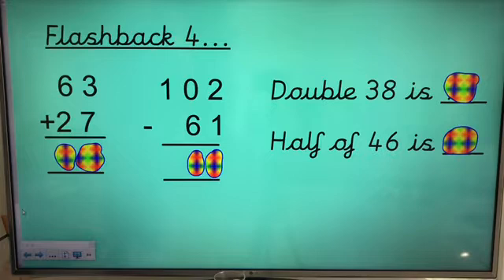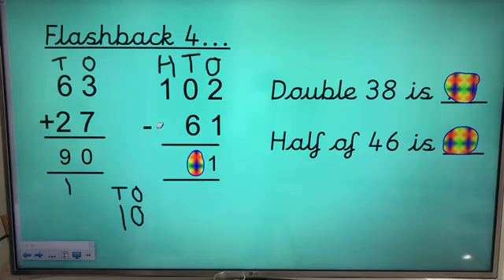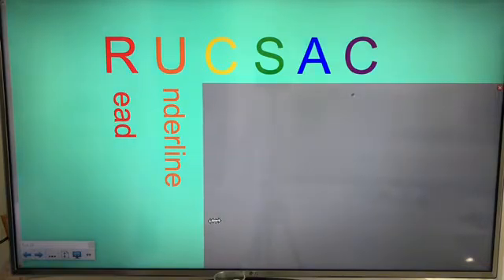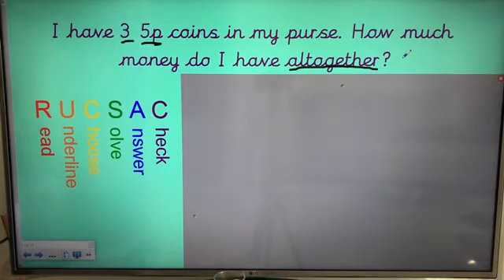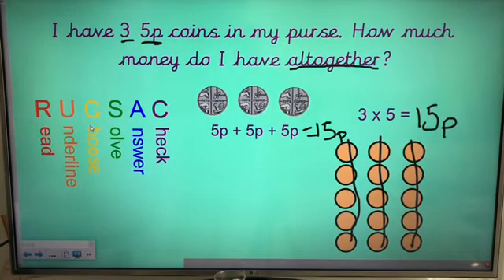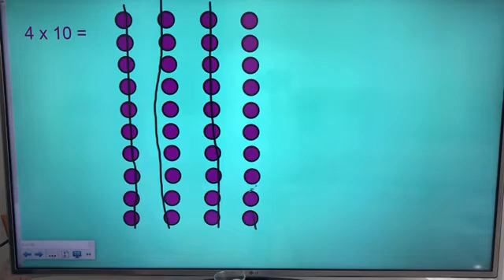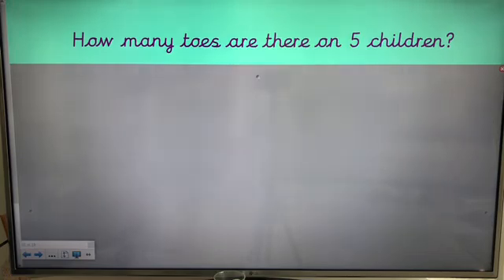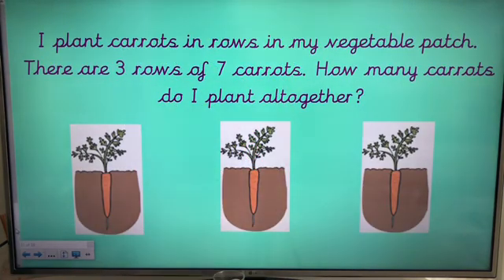Ks1 Marvellous Maths - multiplication word problems